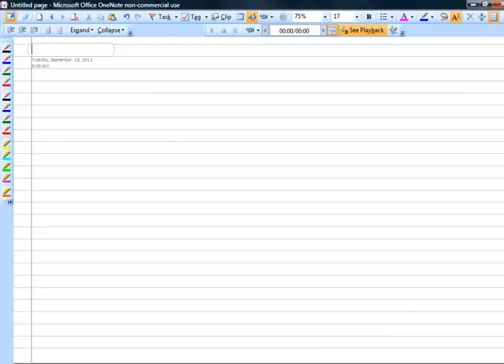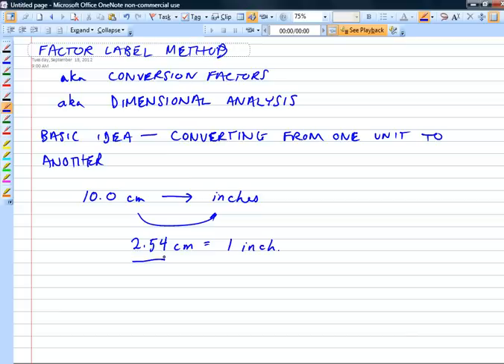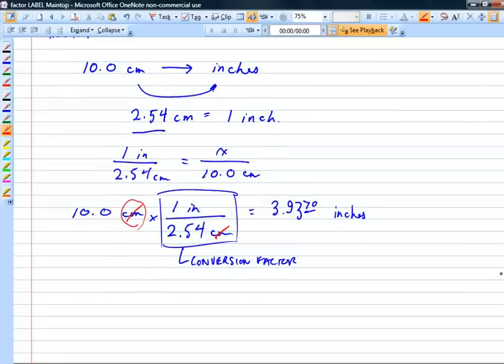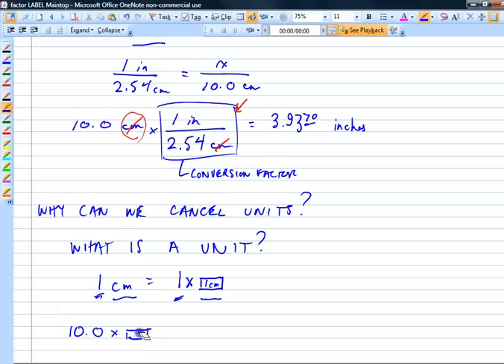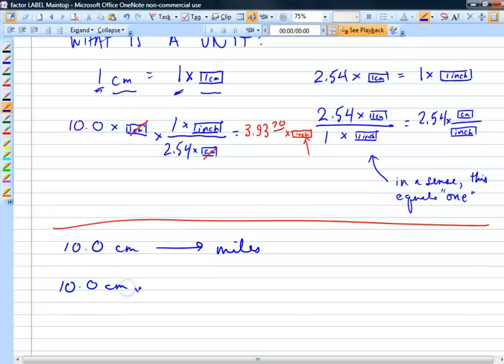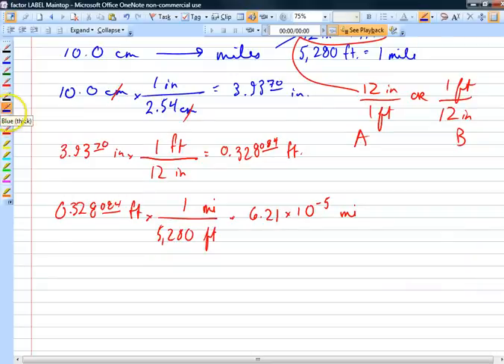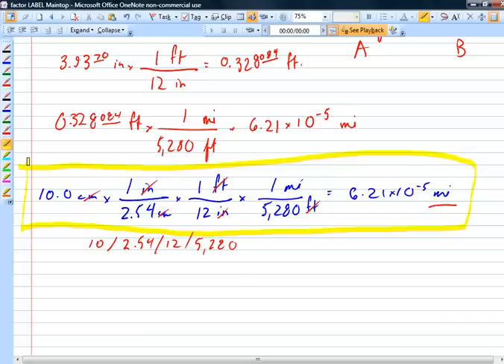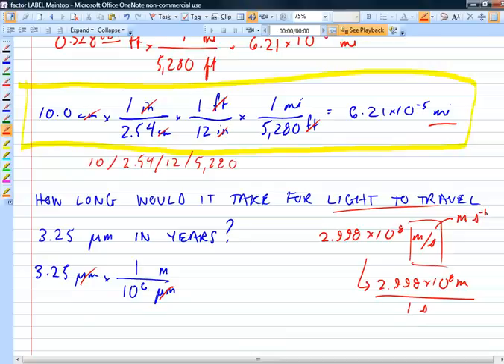The Factor Label Method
An introduction to the factor label method.